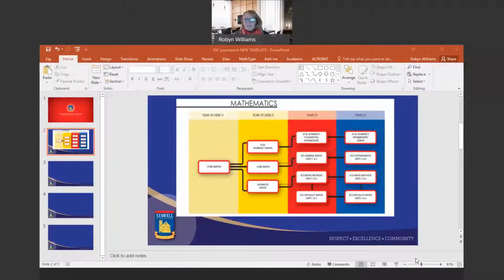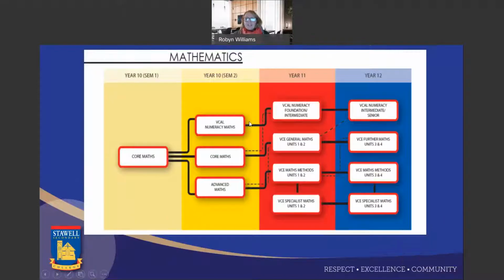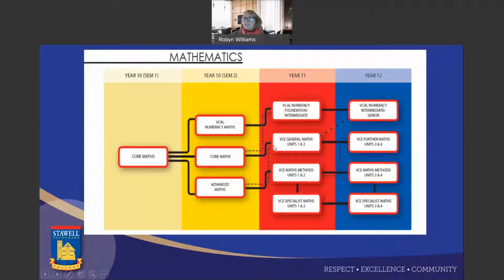Year 11 - Maths